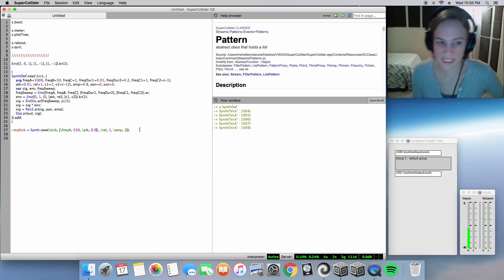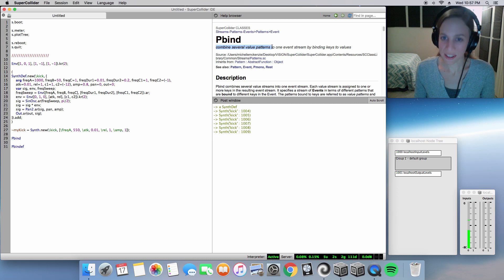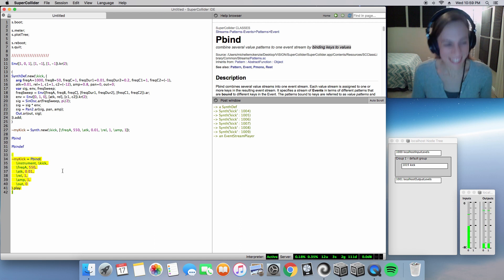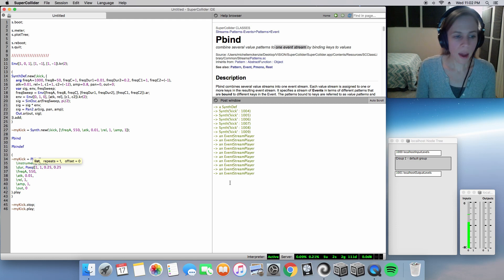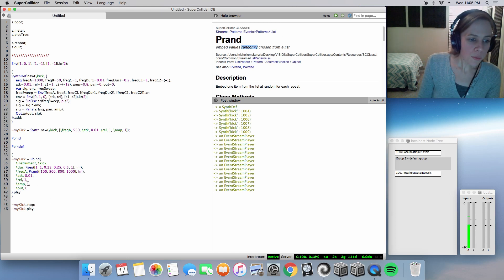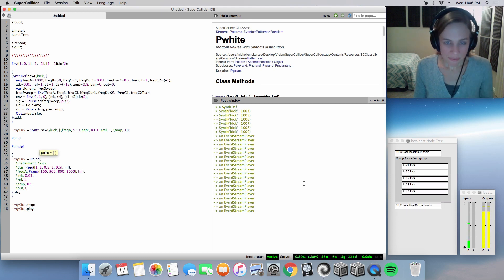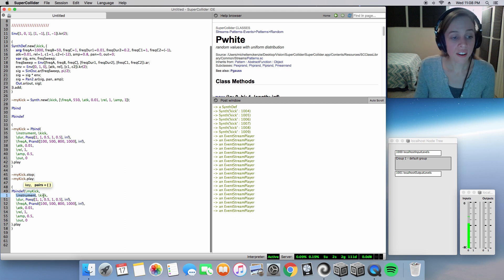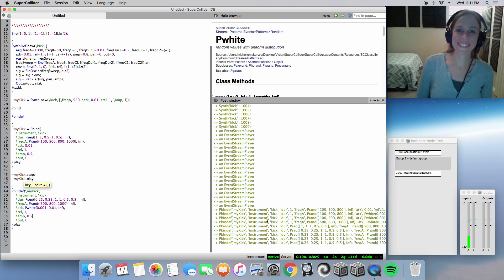Composing Rhythm, Part 1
In this demonstration, we'll use our kick drum synth to build a rhythmic sequence, using Pbind and Pbindef. These classes are inherited from the main class Pattern. We will also explore three subclasses: Pseq, Prand, and Pwhite.

Pattern is an incredibly flexible tool to use in SuperCollider. You can use it for tones, audio files, and MIDI instruments.

As mentioned in my last video, this kick synth is a sequence of tones passing though an envelope. While its output may sound like a kick drum, it does not behave like an acoustic instrument, in that there is no natural decay or release. Envelope values must be used at the discretion of the composer.

If you're a musician who wants to be heard on all the major streaming services, sign up for a plan on DistroKid.

About This Channel:

Creating experimental electronic music with SuperCollider and Logic Pro. Styles range from ambient to the experimental, from downtempo to the academic. Craftsmanship takes precedence.